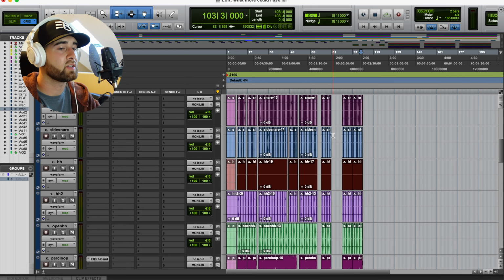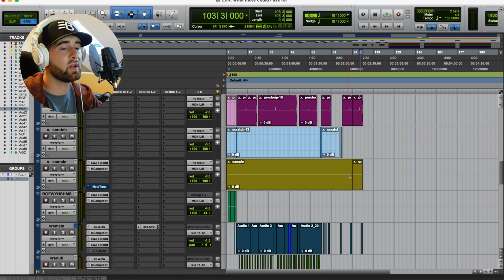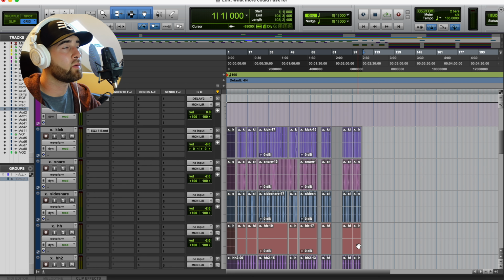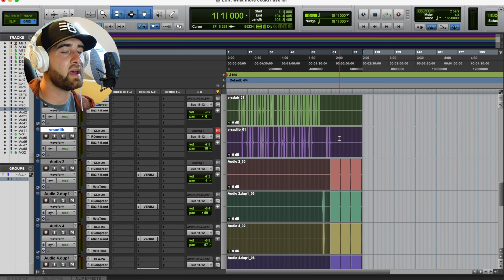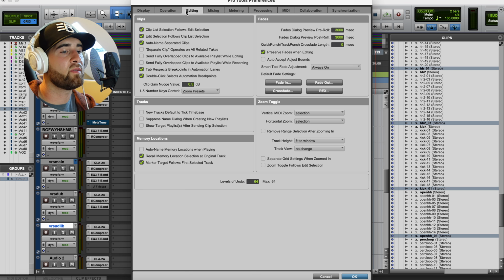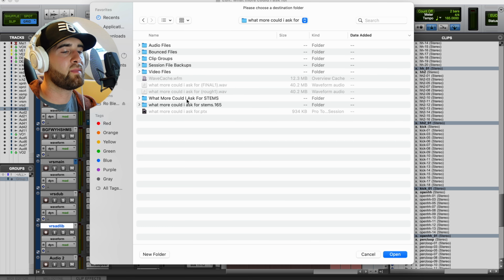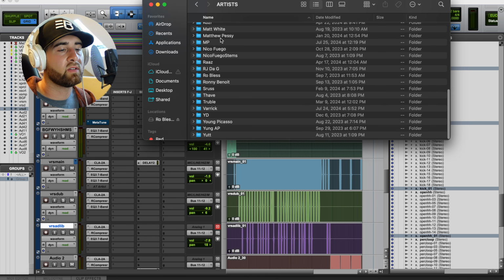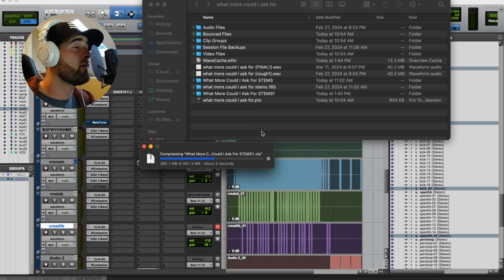How to Export Stems From Pro Tools | Ro Bless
Exporting your stems properly will help you and your mix engineer save a lot of time when it comes to sending out your song for mixing.